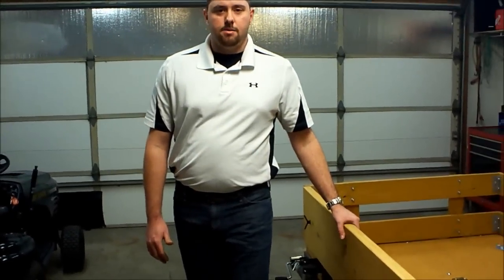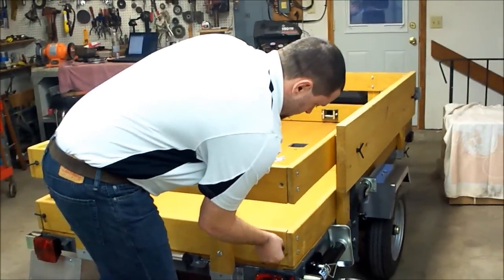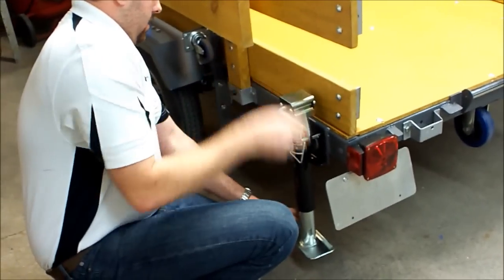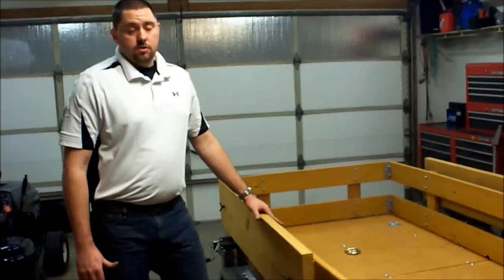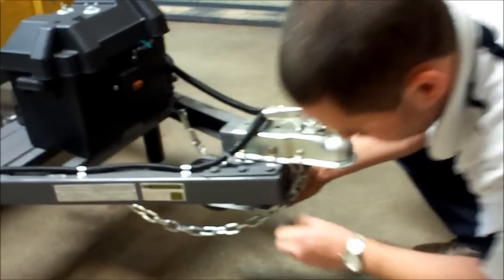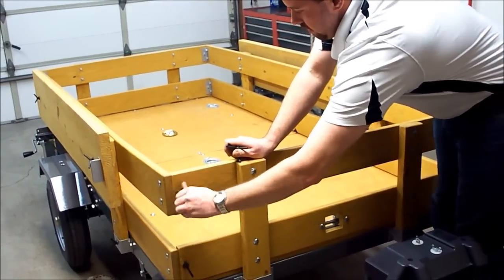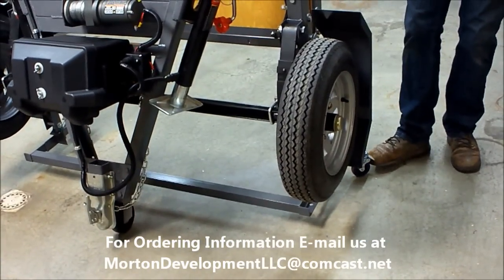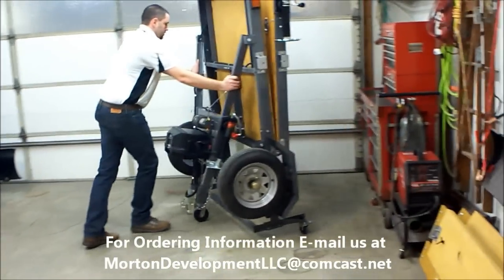Power Folding Utility Trailer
Custom Modified 4' x 8' Power Folding Trailer. Maximum GVR 1450 lb. Will fit 4 wheeler, dirt bikes, motorcycles, lawn tractors, and more.